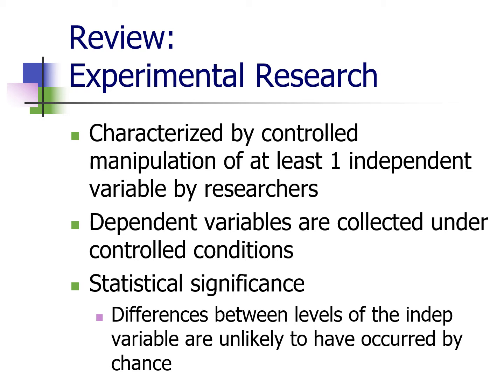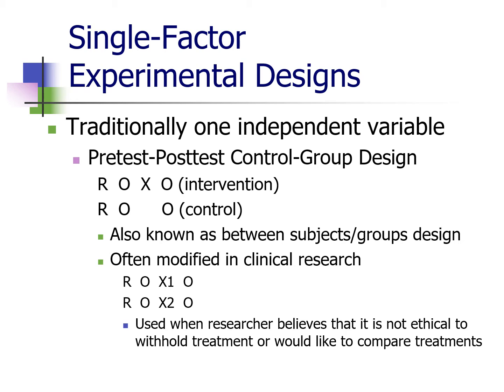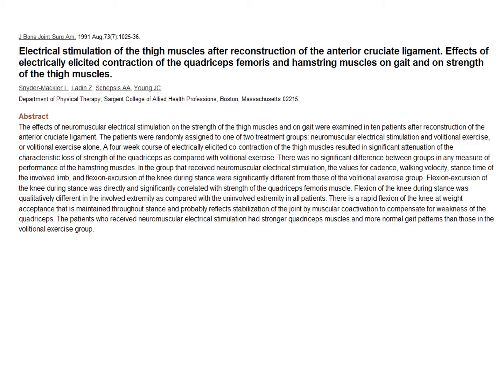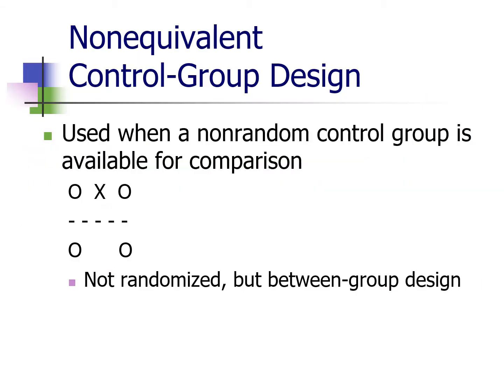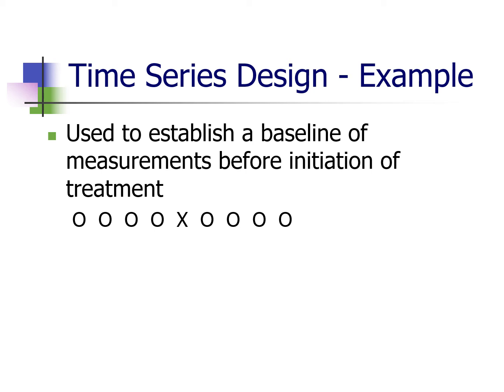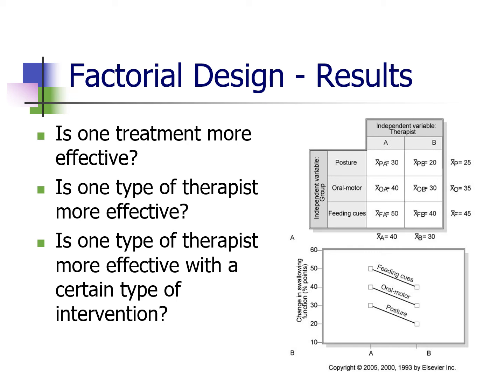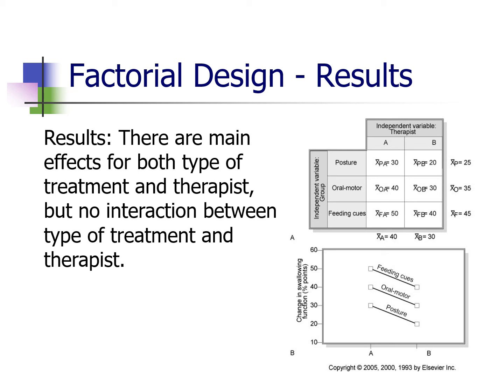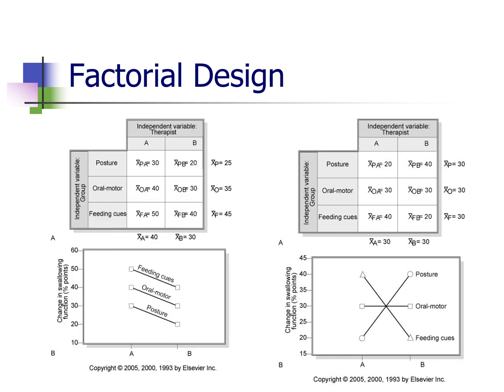Experimental Group Designs